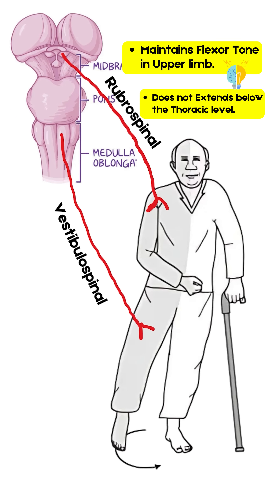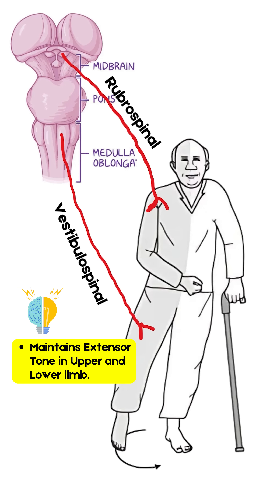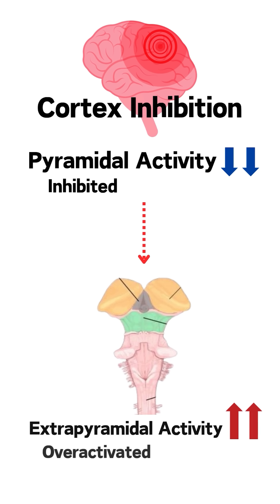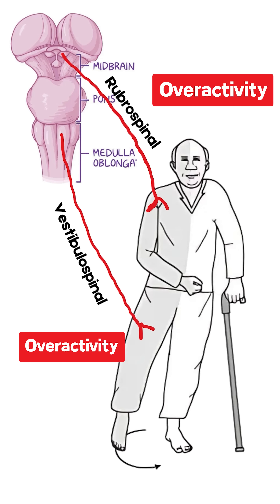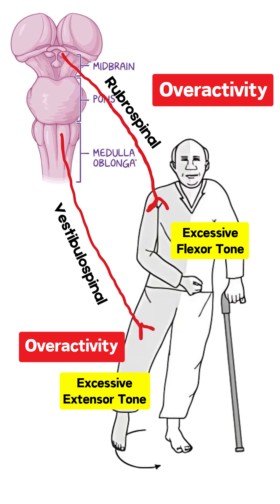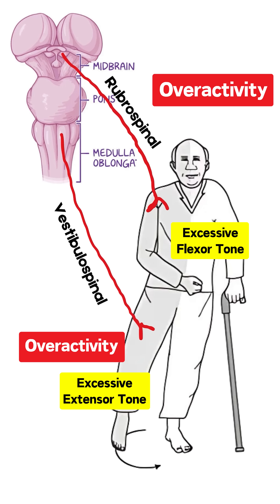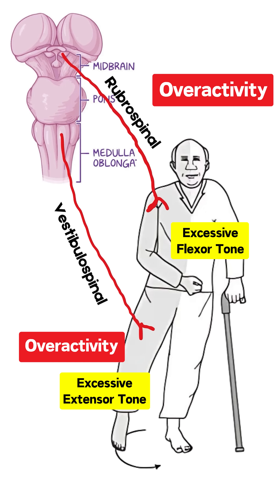Why Stroke Patients Walk like this?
Why does Hemiplegic patient's walk like this? 🧠🚨

Ever wondered why Stroke patients show this specific pattern of movement.🧠

It's not random- There's a neurological explanation behind every posture, every limp and every synergy. 💡

The Rubrospinal and Vestibulospinal tracts are Extra-pyramidal tracts which gets overactivated at the brainstem level increasing Flexor tone in upper limb while Extensor tone is more dominant in lower limb. 🚲🚨

Save and share this reel ✅ for concept clearance.✨